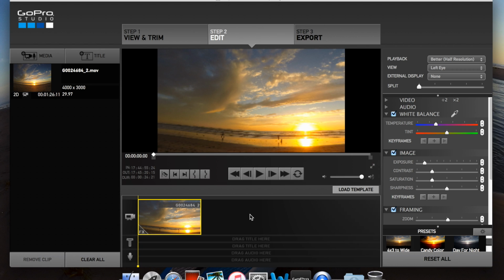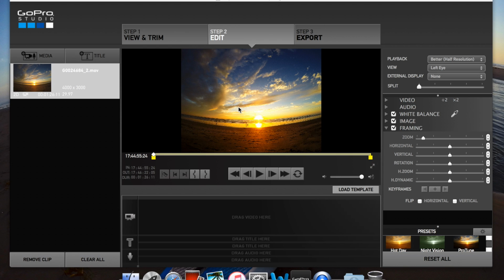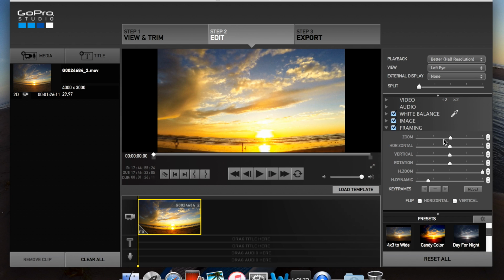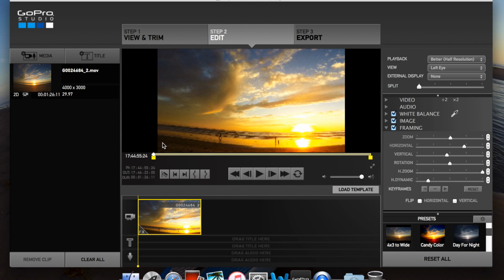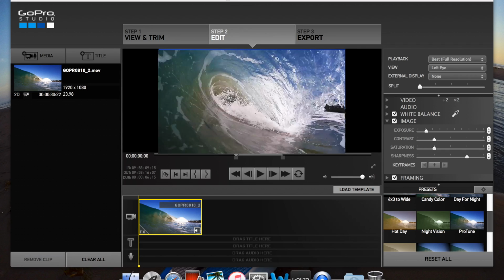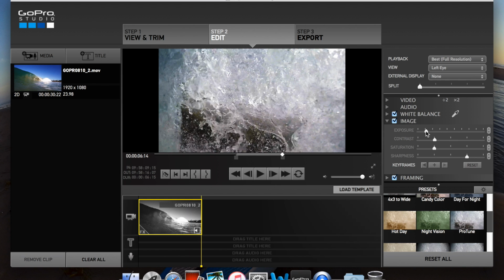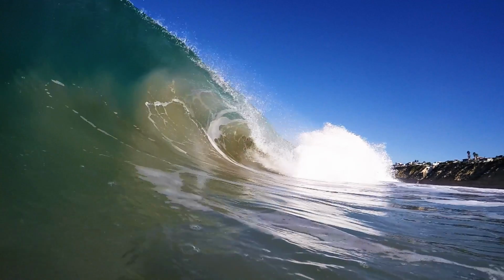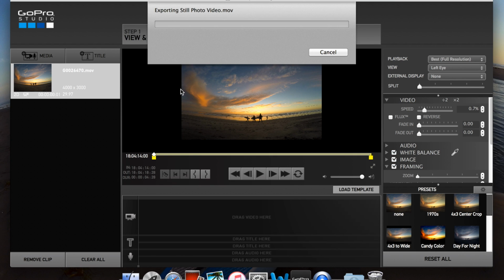GoPro Studio Tutorial: Creating Transitions Using Keyframes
This tutorial teaches you how to use Keyframes in GoPro’s free editing software to add transitions and visual effects to your videos. This editing technique applies to all of the GoPro cameras, including the HERO 6 Black, HERO 5 (Black and Session) cameras and HERO 4 cameras.

This video includes:
What is a Keyframe?
How To Apply Keyframes To Framing Controls
How To Apply Keyframes to Image Controls
More Keyframes Tips & Ideas

For more help understanding your GoPro cameras, check out my books on Amazon:

FOR THE HERO 5 BLACK
How To Use The GoPro HERO5 BLACK is available

FOR THE HERO 4 BLACK
How To Use The GoPro HERO4 BLACK is available

FOR THE HERO 4 SILVER
How To Use The GoPro HERO4 SILVER is available

FOR THE HERO SESSION
How To Use The GoPro HERO / HERO4 SESSION is available

Jordan Hetrick